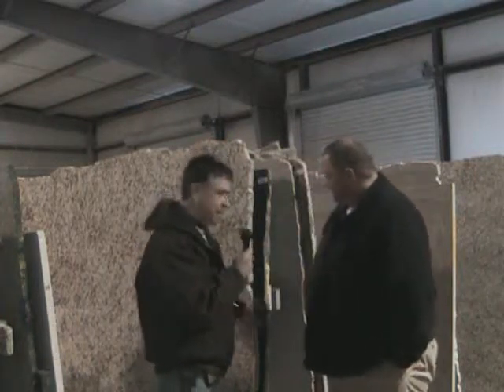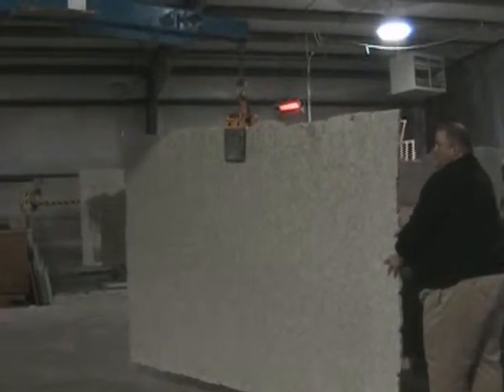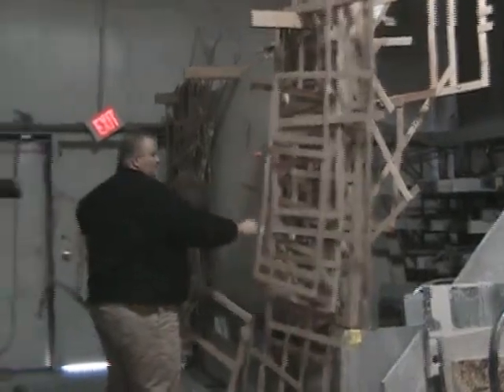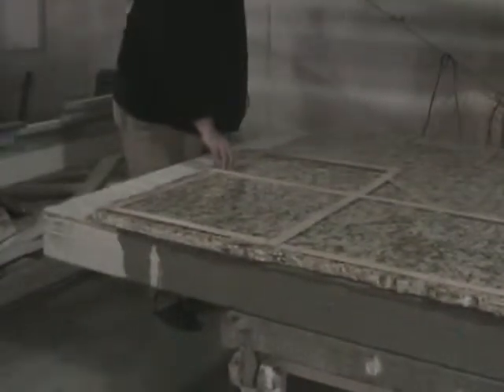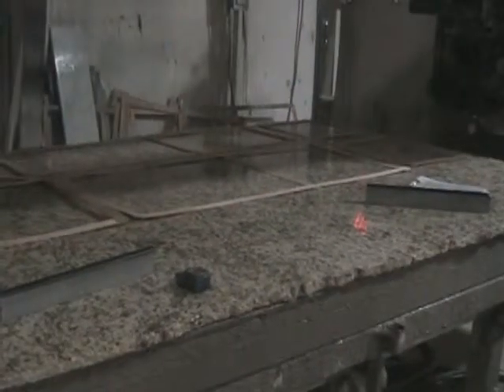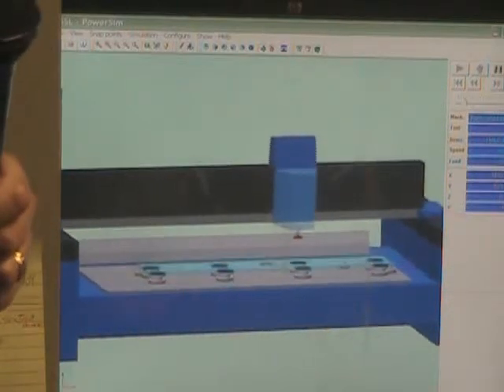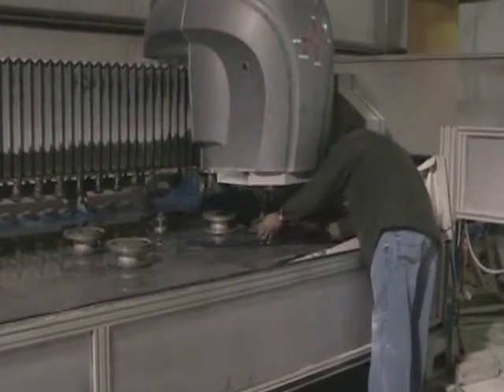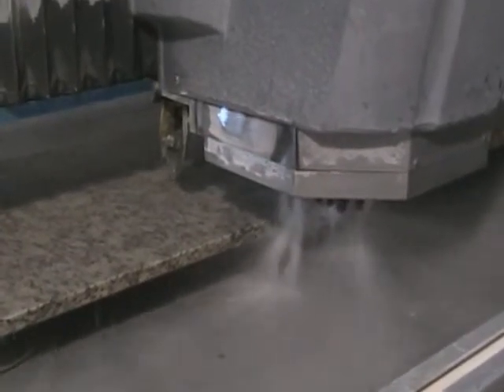How Granite Countertops are Fabricated!